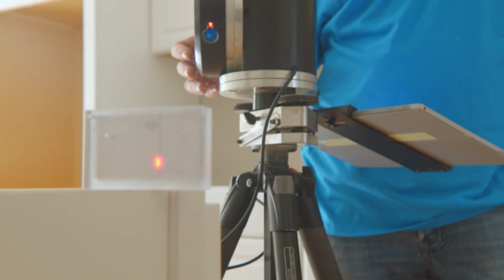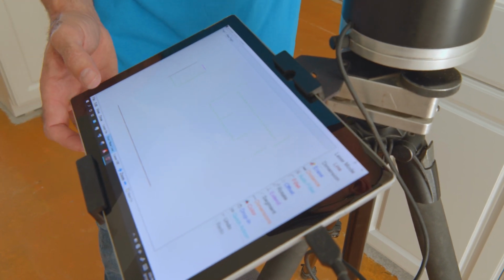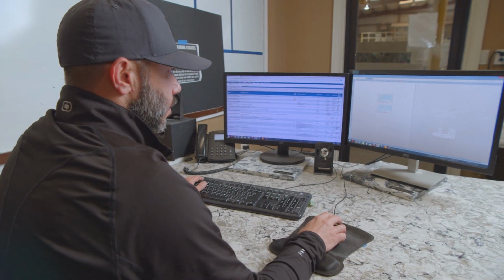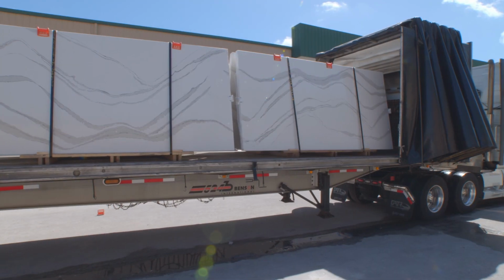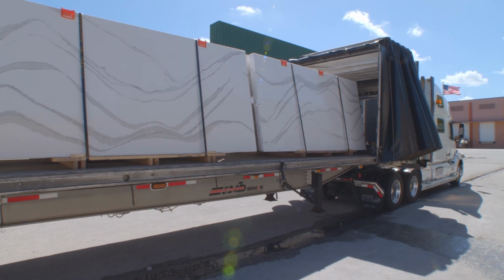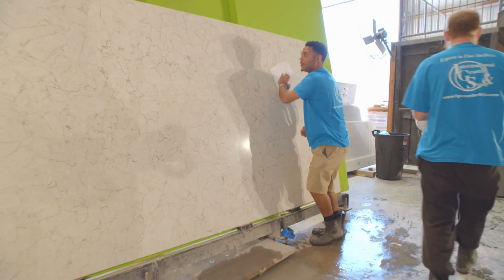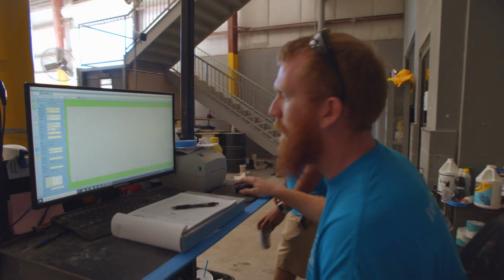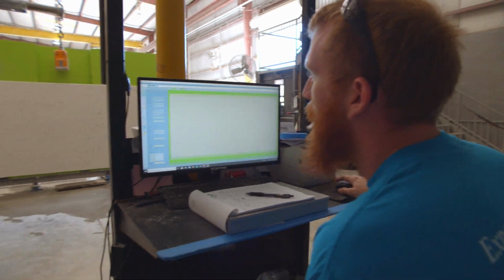How are Quartz Countertops Measured, Cut & Installed? An Overview on Our Process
At International Granite and Stone, we Custom Measure, Cut and Install Every Project that walks through our doors.  Watch this video to learn how we fabricate and install your countertops from start to finish.